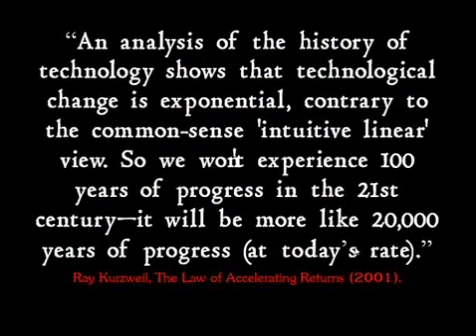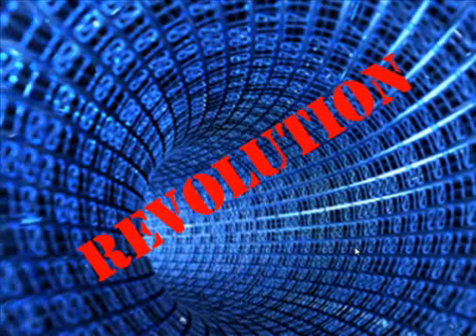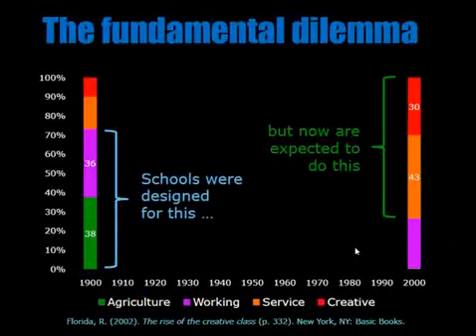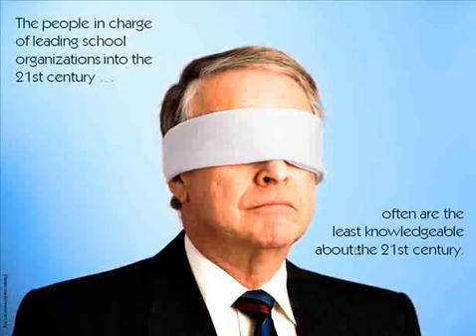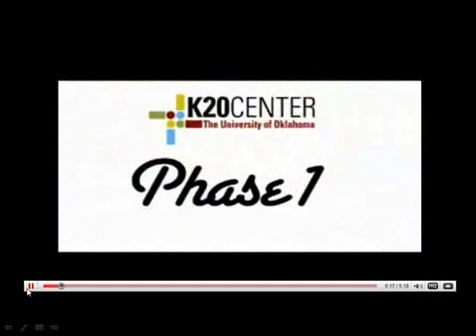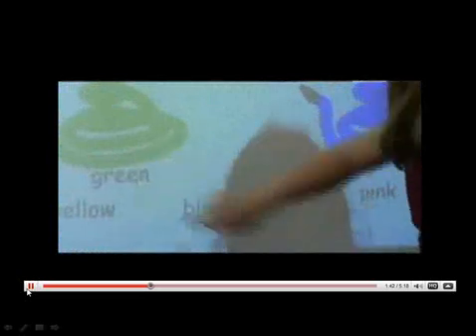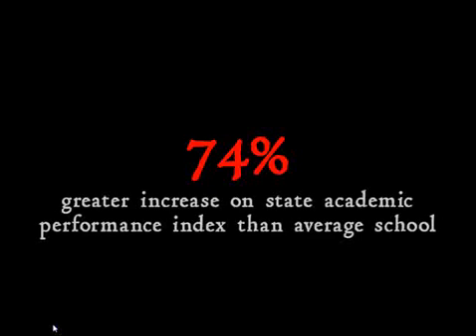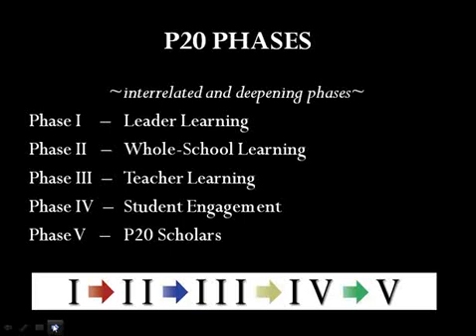School Technology Leadership And The P20 Continuum